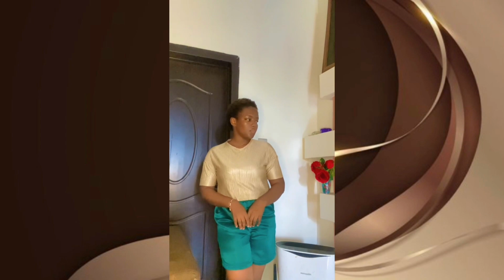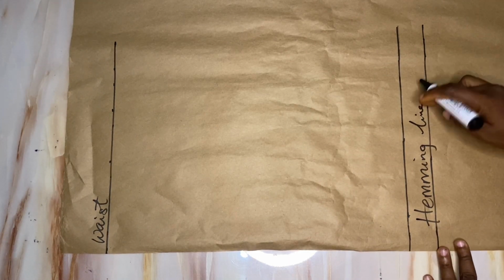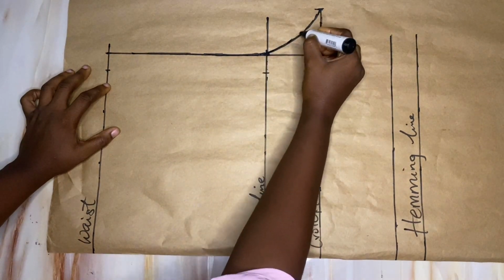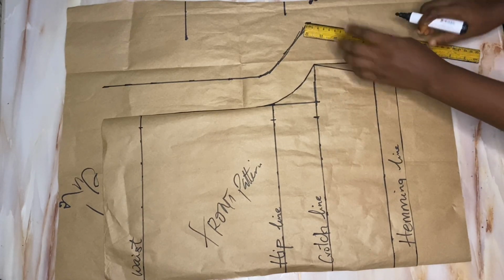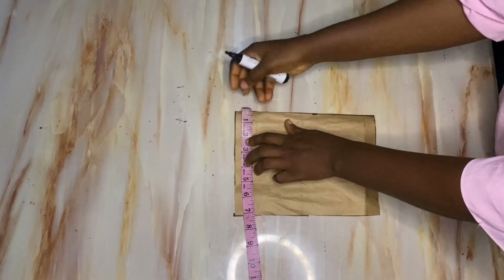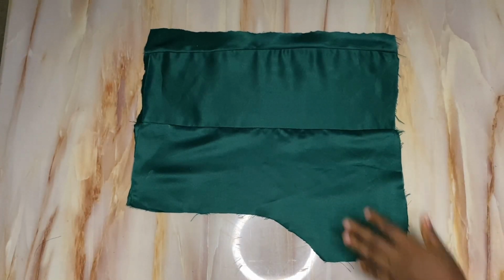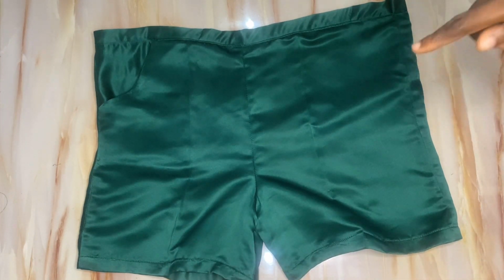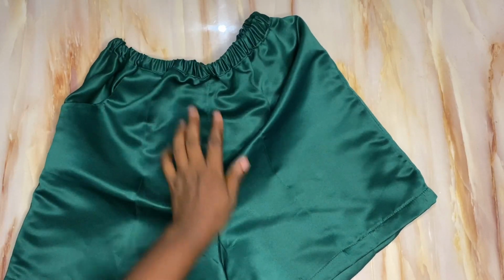Easy DIY, How To Cut and Sew a Short Pant with Elastic waist and a Side Pocket / Simplest Method